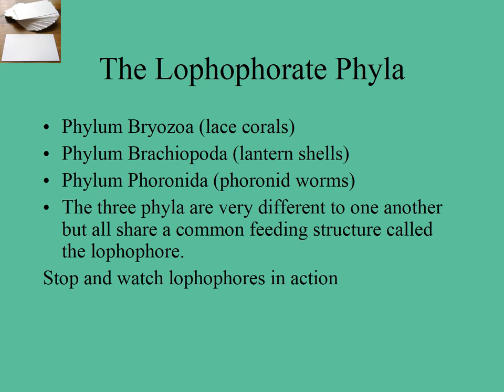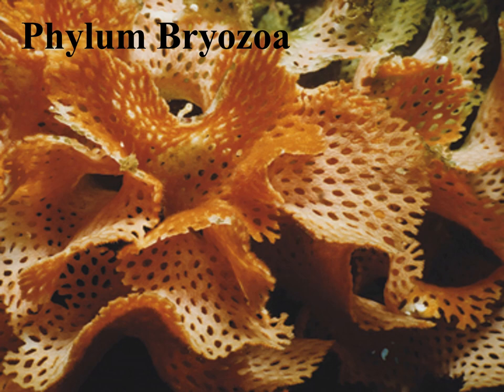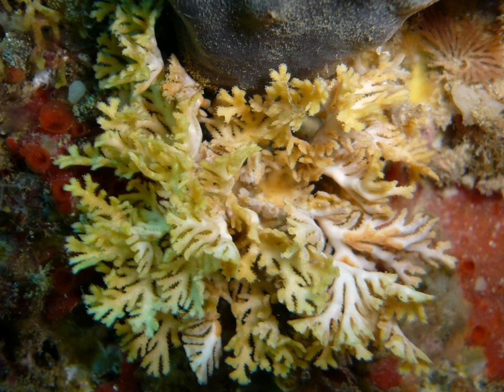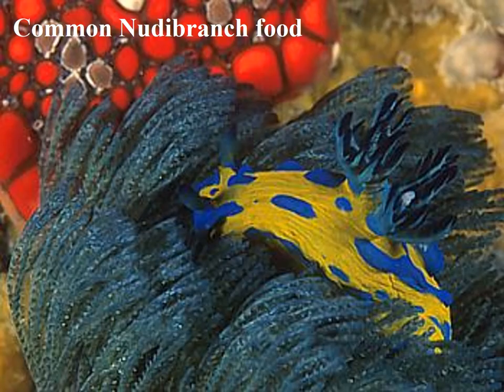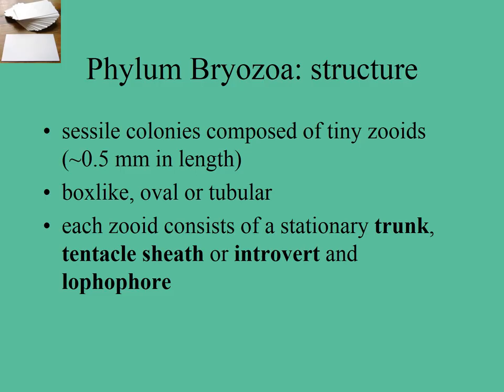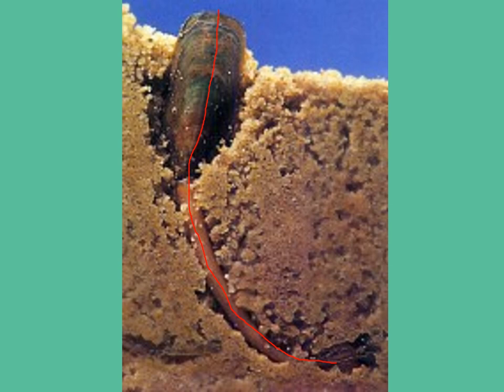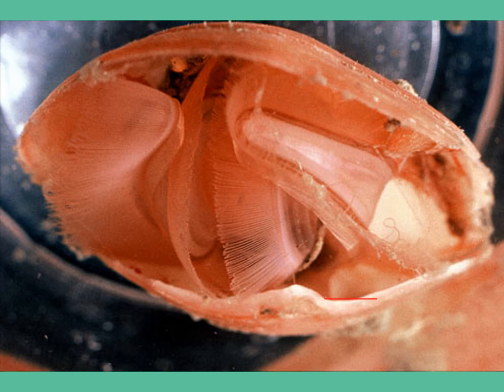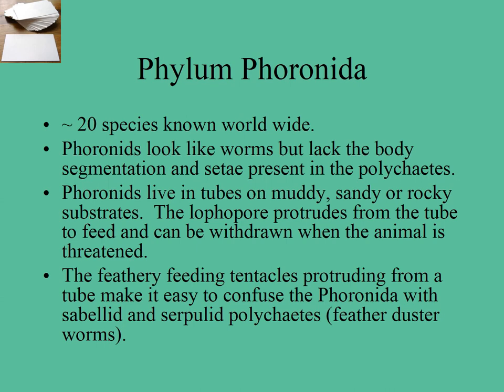lophophorata video 33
This is the video for 3 phyla with lophpophores and is the 33rd overall and last video for the Marine Invertebrate Biology course